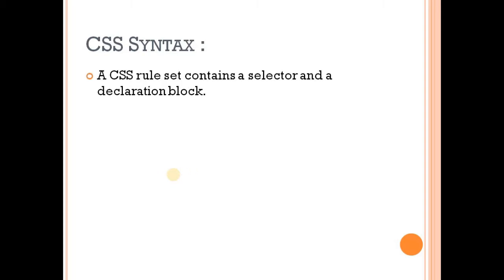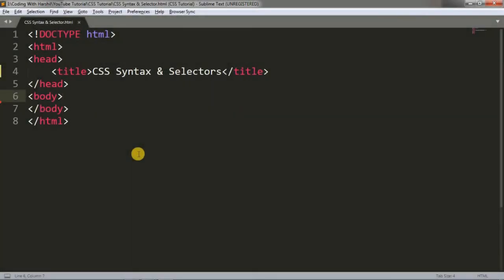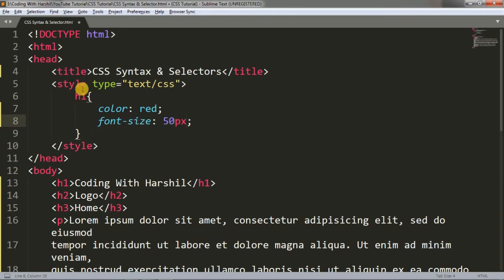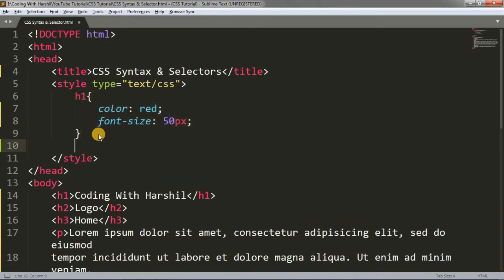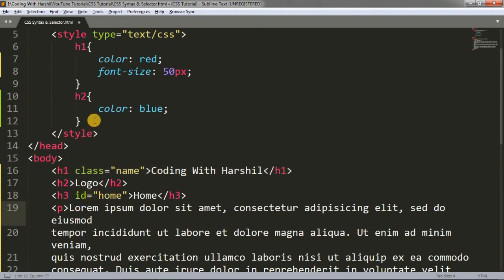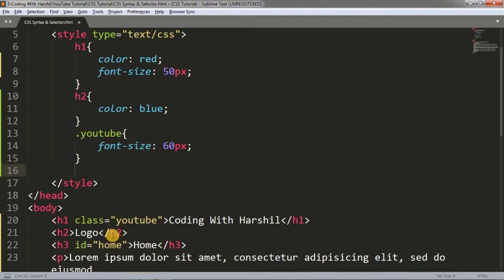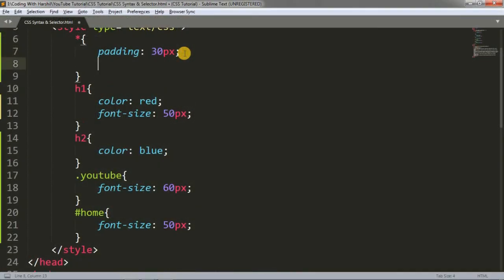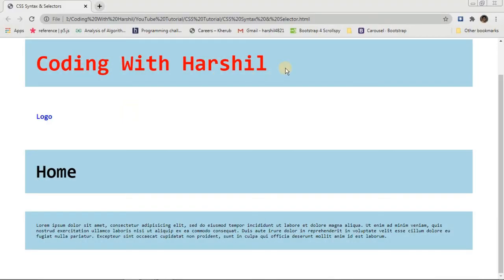#2 - CSS Syntax & Selectors || CSS3 Tutorial for Beginners || Coding With Harshil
Hello All.

Today in this video we will see that what is CSS Syntax & CSS Selectors?